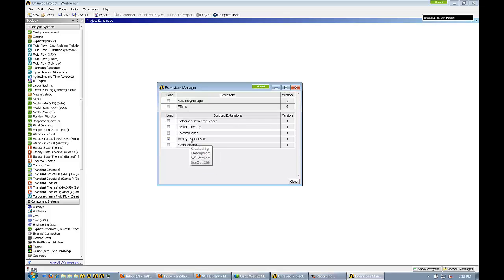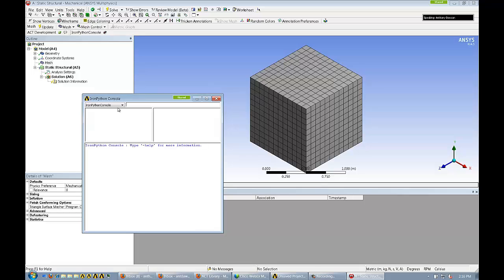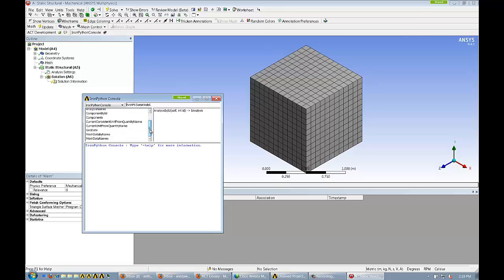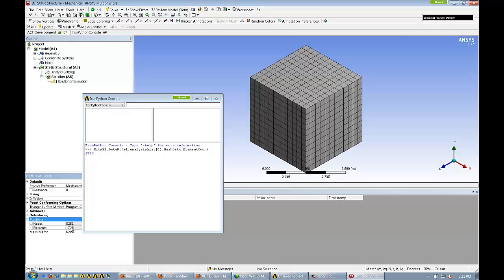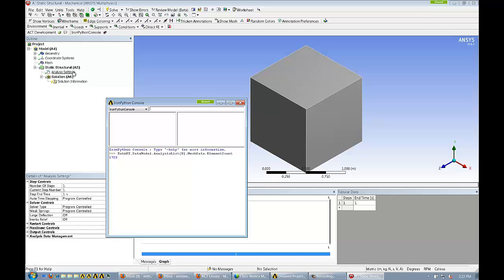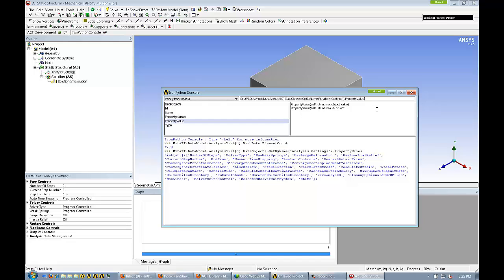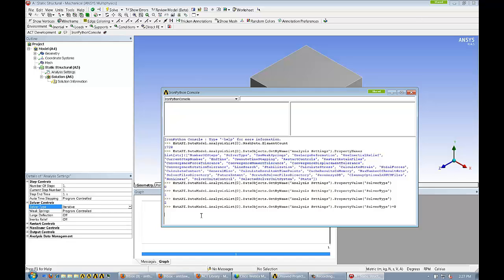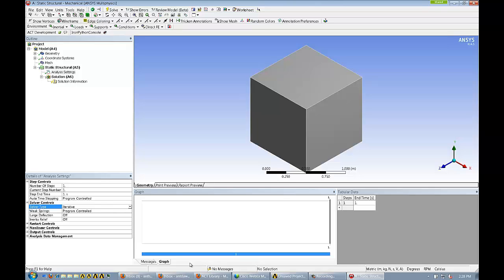ANSYS Customization Lesson-- Using IronPython Console